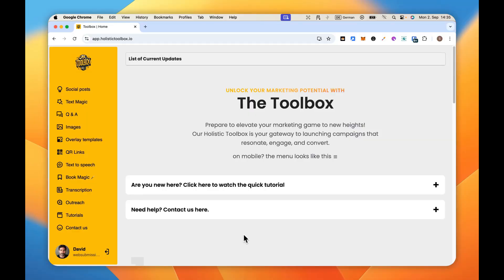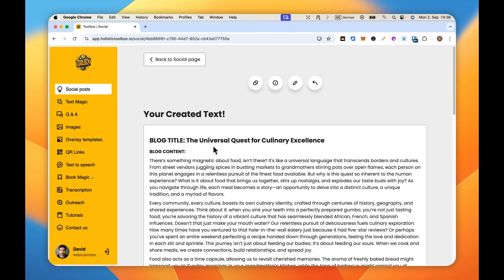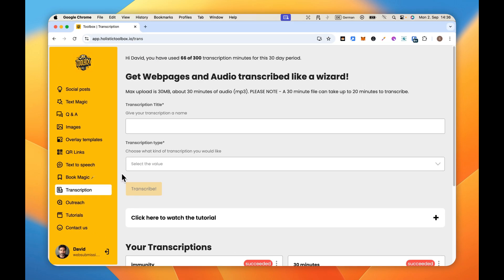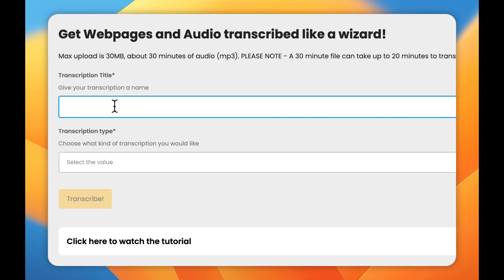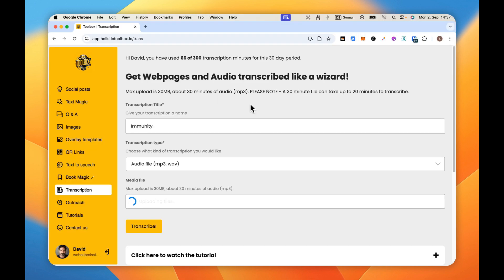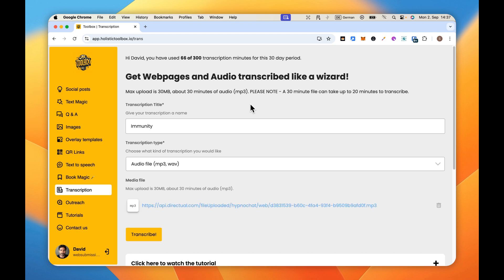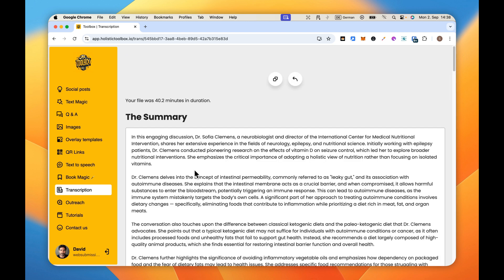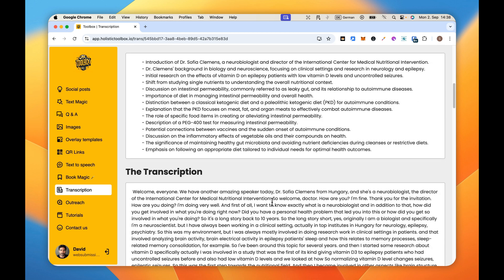Transform Audio to Blog Posts Instantly – Try This!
The Toolbox - Free Signup - Transform audio to blog posts instantly and revolutionize your content strategy! Unleash the magic of your words with our ultimate marketing wizard that's set to elevate your AI content game to new heights. Whether for blogs, social posts, or Facebook, this cutting-edge tool empowers you to convert lengthy audio into concise, impactful written content in just moments. Imagine effortlessly turning a 40-minute audio into a well-crafted blog post—it's not just a dream, it's reality! Don't let manual transcription slow you down; embrace innovation and let AI streamline your creative process. Ready to escalate your content creation? Join the ranks of savvy marketers harnessing AI technology. Get started with a free signup today and witness the transformative power that awaits you!